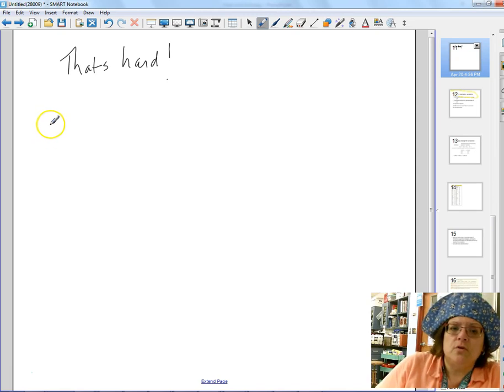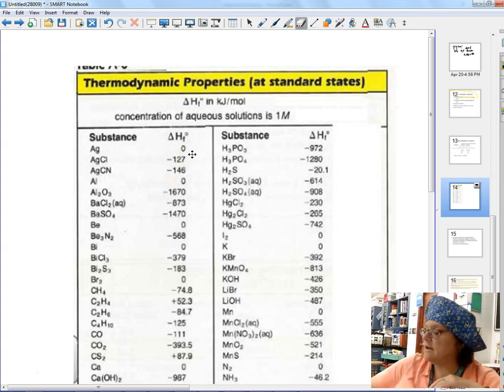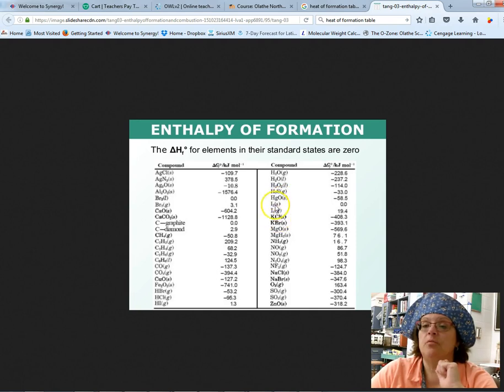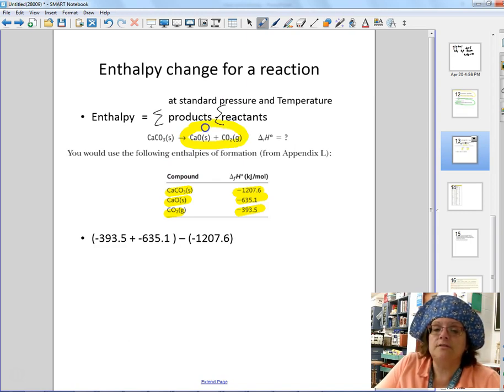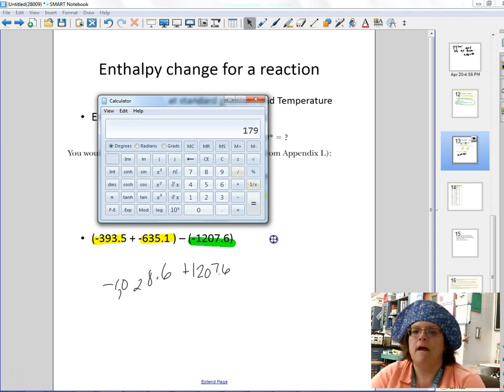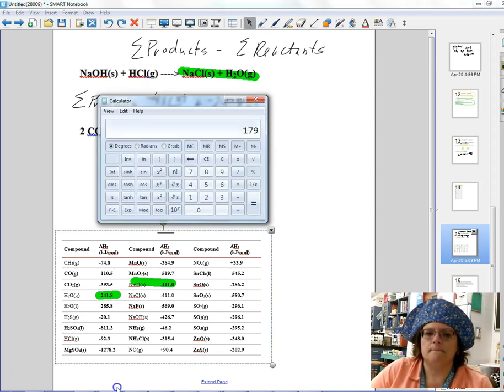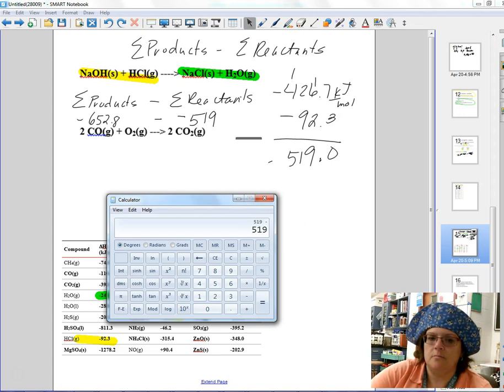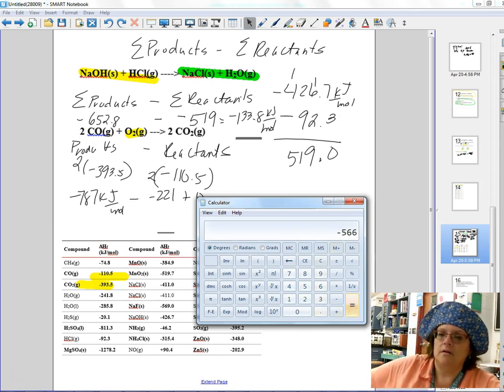enthalpy and heats of formation